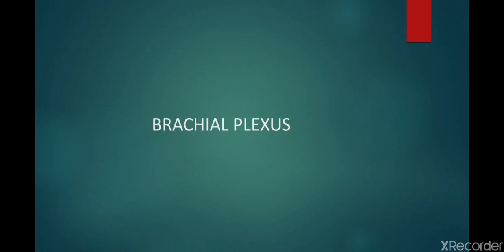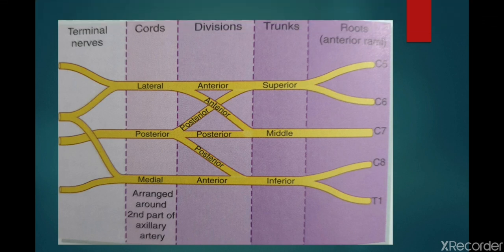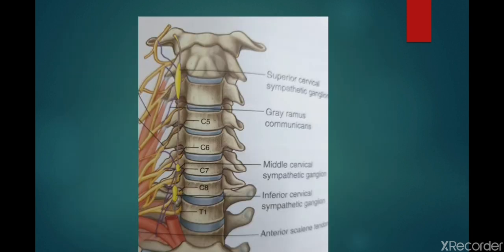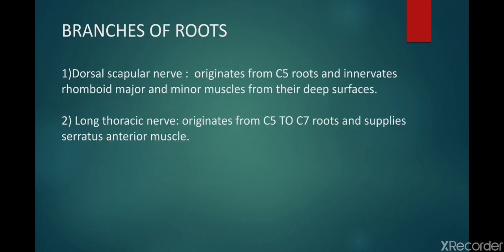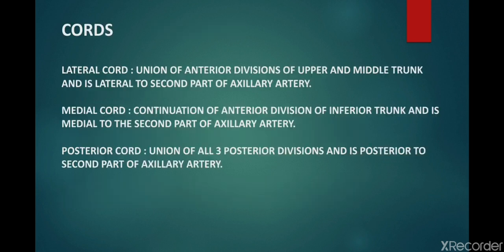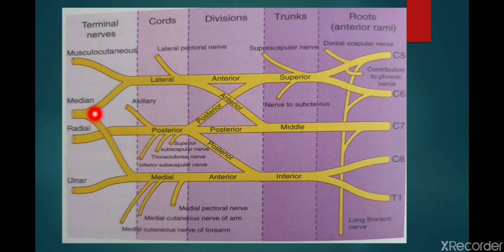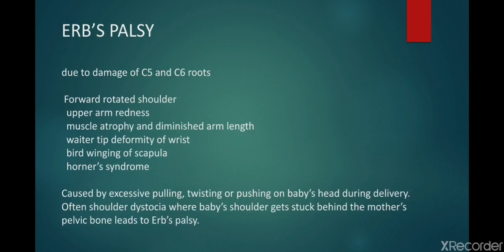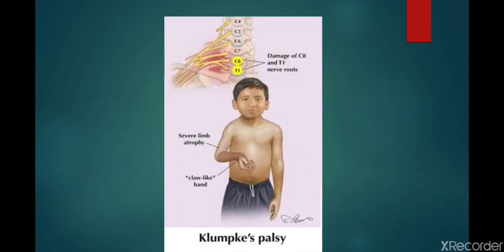Brachial plexus and its injuries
These videos are for undergraduate medical students to grasp topics better through ppt and diagram illustration from standard texts. Common and important topics will be focused on. Hope the students benefit from it.
Much love . God bless ❤